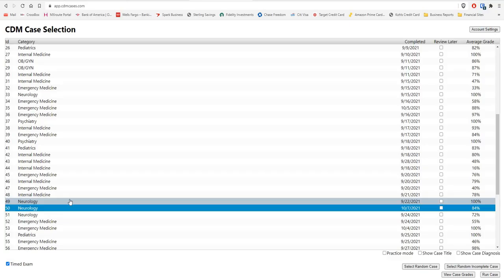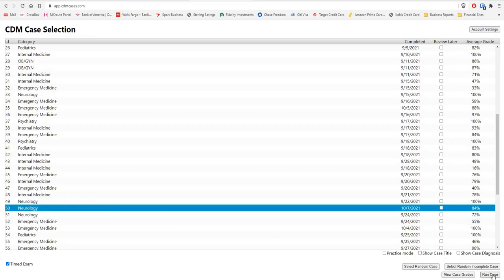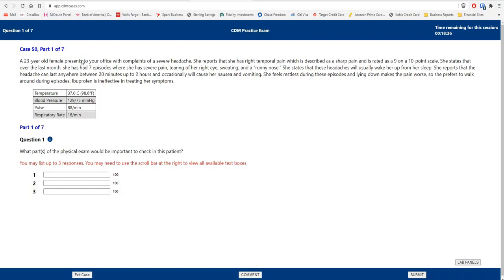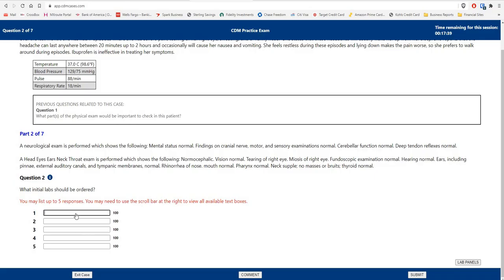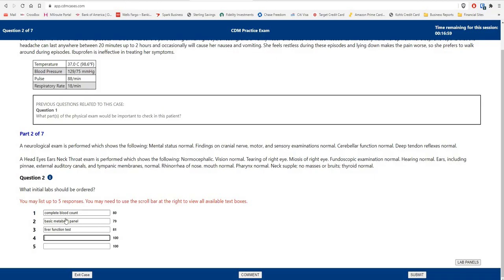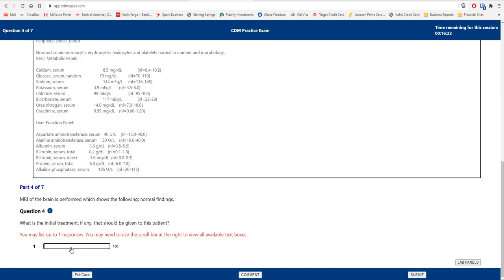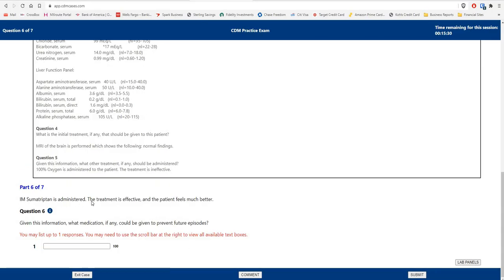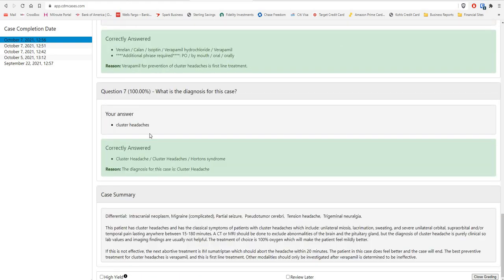Introduction to Clinical Decision Making CDMCases com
In this video, we dive deep into Clinical Decision Making (CDM) for the COMLEX Level 3 exam and introduce CDMCases.com, the ultimate interactive simulator that's transforming how med students prep for this high-stakes test. If you're a DO student staring down the barrel of those tricky CDM cases, this is your wake-up call: traditional Q-banks and review tools just don't cut it. CDMCases.com brings the real exam to your screen—looks, feels, and scores just like the actual thing.

What is CDMCases.com?
It's a study tool built exclusively for the COMLEX Level 3 CDM portion. With 140 hyper-realistic cases covering the most common clinical scenarios you'll face, you'll practice diagnosing, managing, and treating a simulated patient. Each case packs 4-8 questions to sharpen your decision-making skills under pressure.

Key Features That'll Boost Your Score:
✅ Real-Time Simulation: Feels identical to test day—no surprises on exam morning.
✅ Instant Grading & Feedback: Get scored right after each case, with spot-on tips on what you nailed and where to level up.
✅ Flexible Access: Study on your schedule across Windows, Mac, iOS, Android, Linux, or even Chromebooks.

Why Choose CDMCases Over the Rest?

Whether you're just starting your prep or need that final polish, CDMCases.com turns CDM dread into confidence.

Try it now: cdmcases.com – Grab your access and start those free cases today!